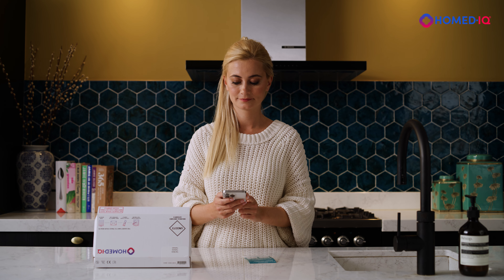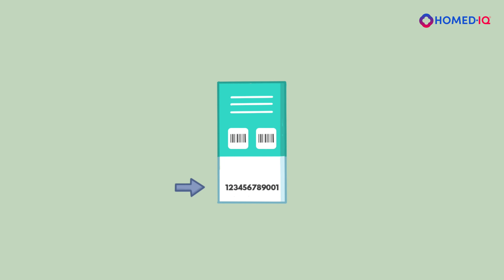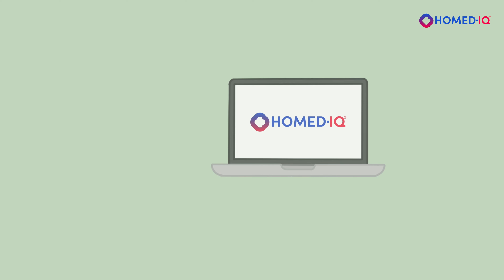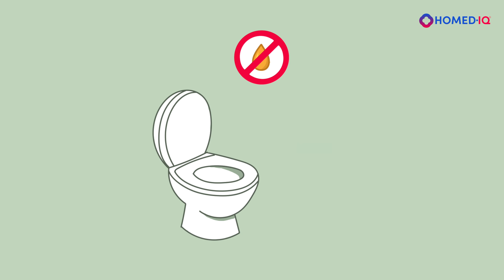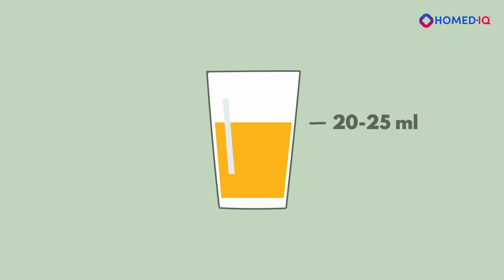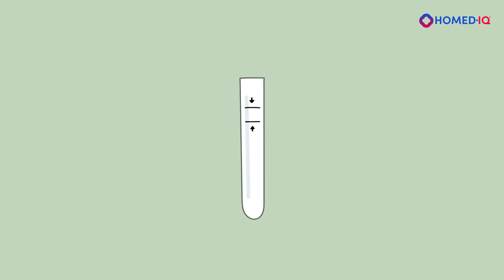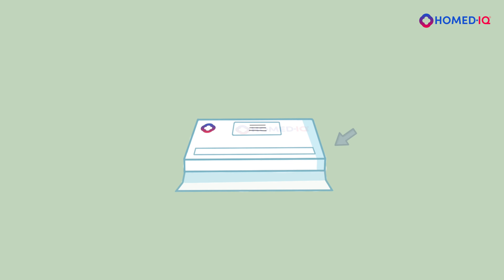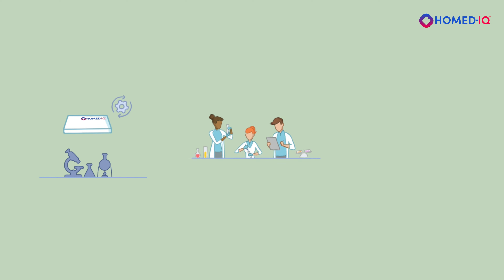Urine Test Instructions | Homed-IQ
Instructions for taking a urine sample at home.